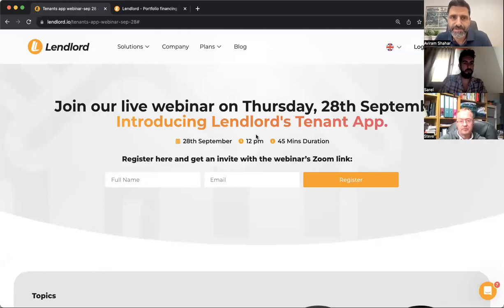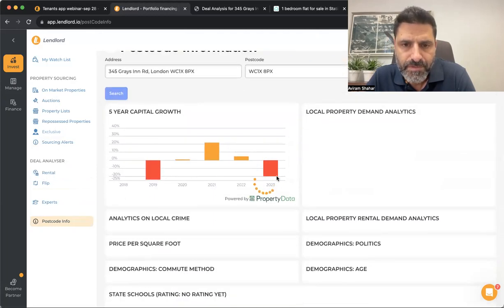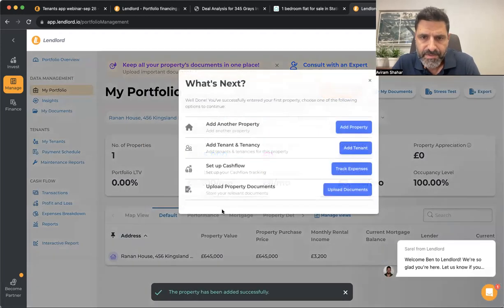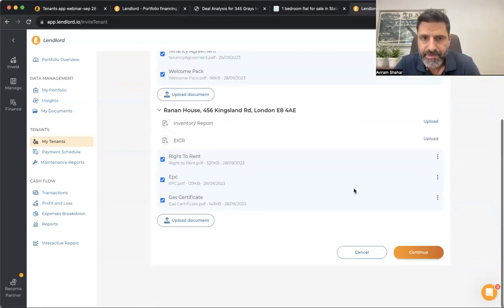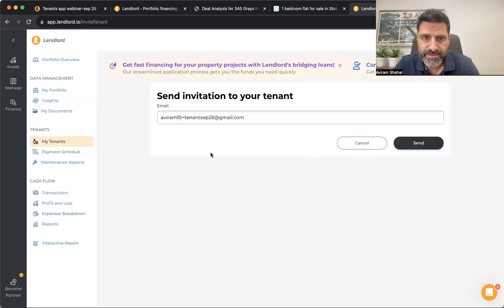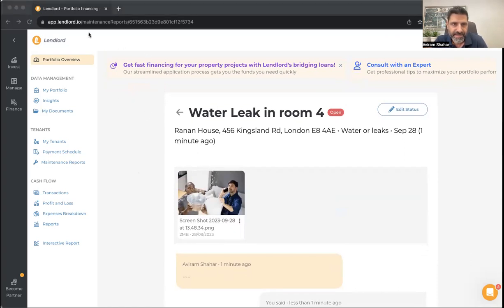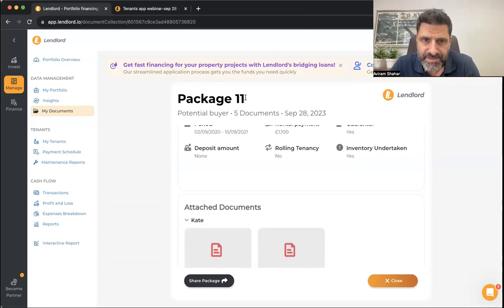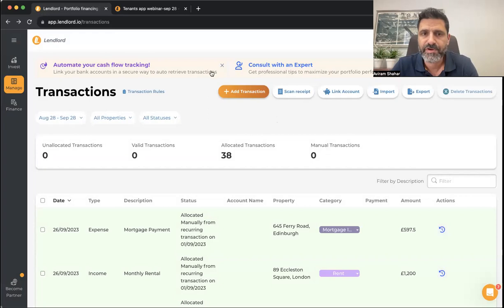Webinar Recording: Tenants App Demo!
Watch the recording webinar on our new Tenants App!

02:44 Lendlord in a high level overview
10:56 How to set up a prospect tenant
14:52 How to generate AST (Assured Short-hold Tenancy Agreement)
20:32 How to invite my tenants to their own dashboard
25:32 Tenants Dashboard review
27:13 How to receive maintenance reports from my tenants